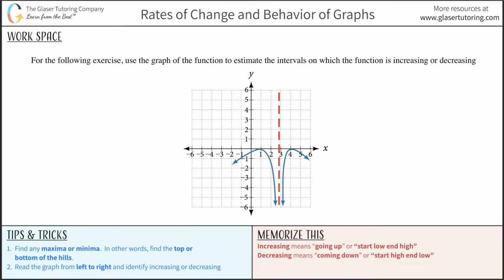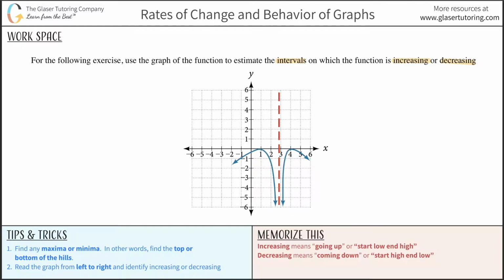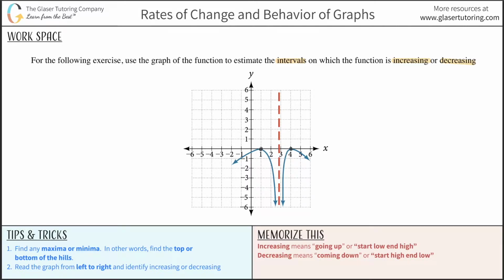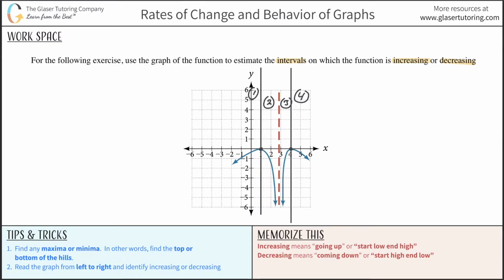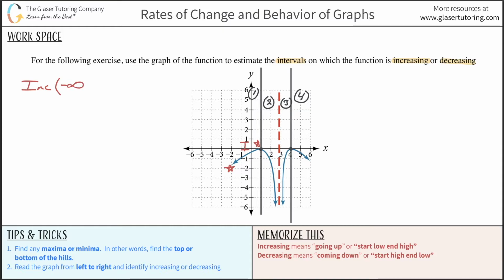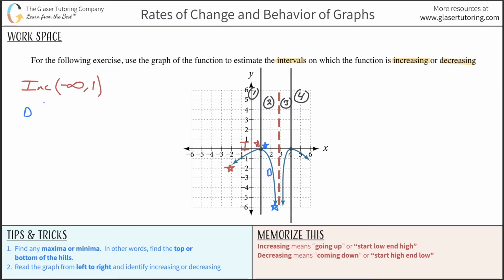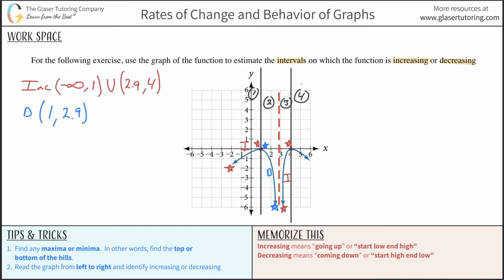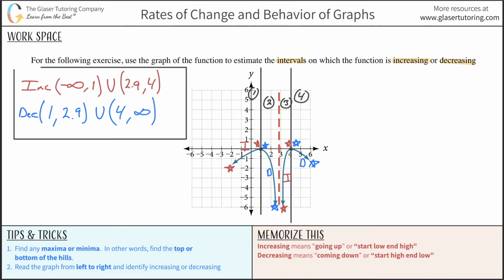Use the Graph of Each Function to Estimate the Intervals on Which It Is Increasing or Decreasing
For the following exercises, use the graph of each function to estimate the intervals on which the function is increasing or decreasing.